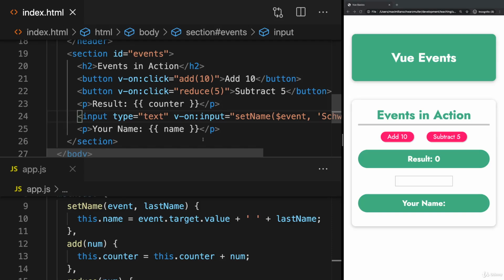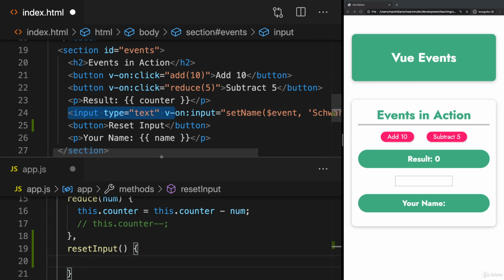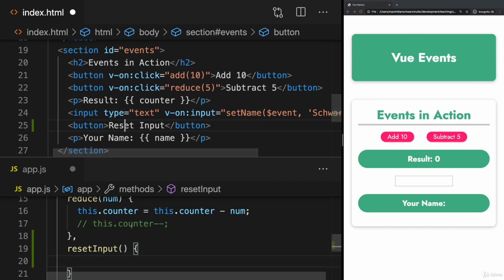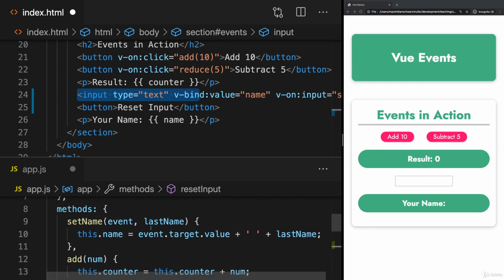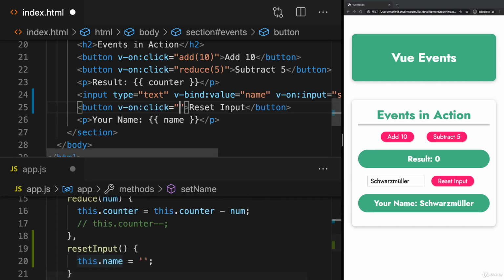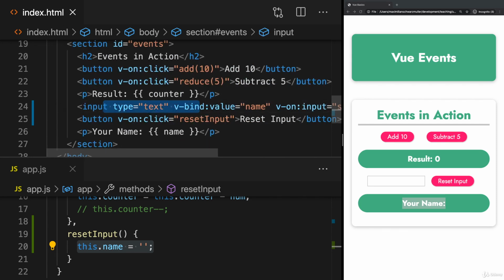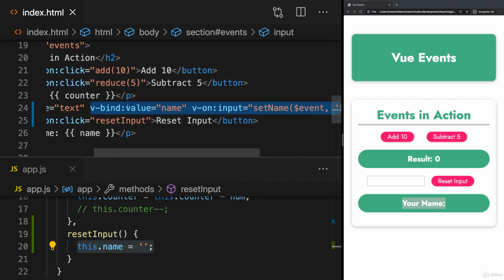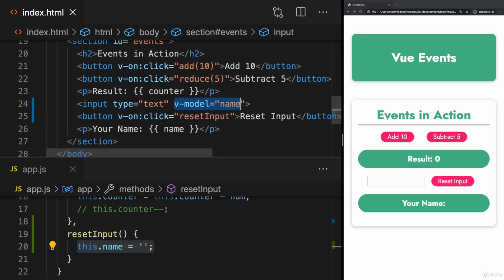II. Basics & Core Concepts - DOM Interaction. 17. Data Binding + Event Binding = Two Way Binding